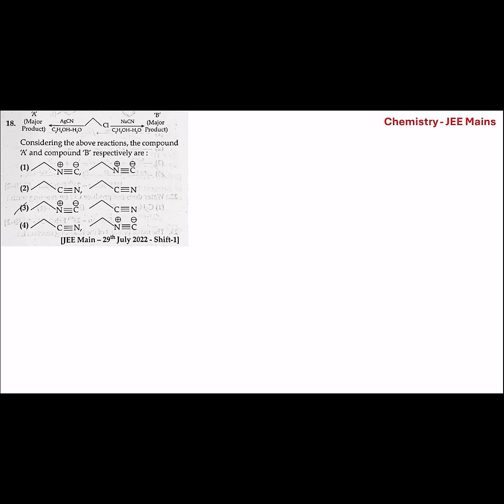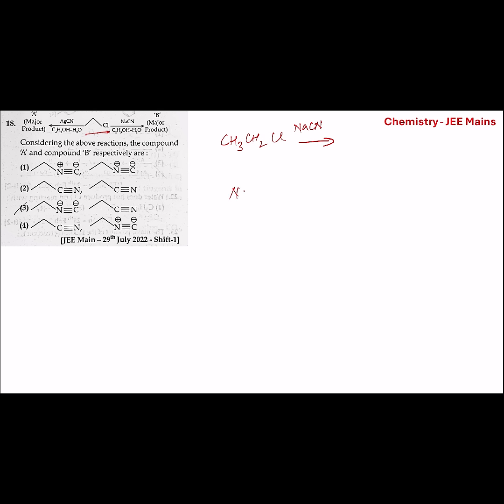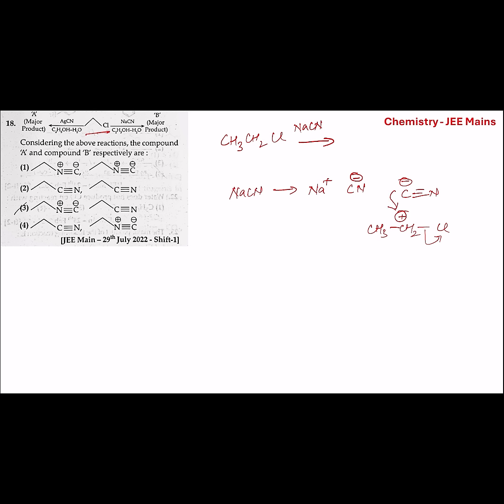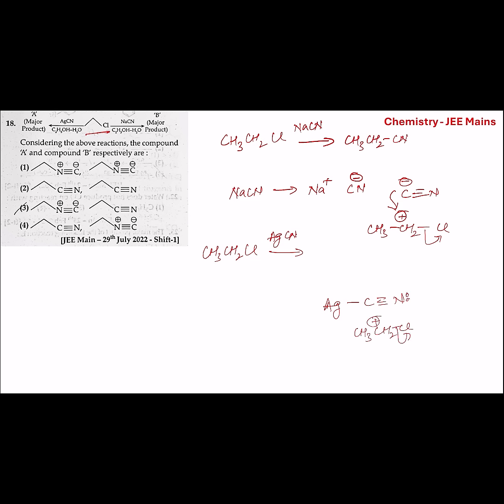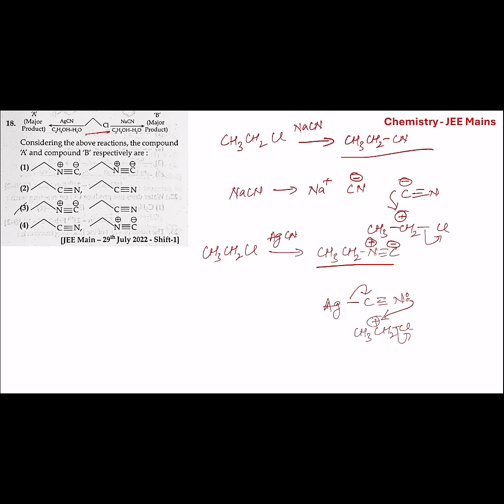Q18 considering the above reaction